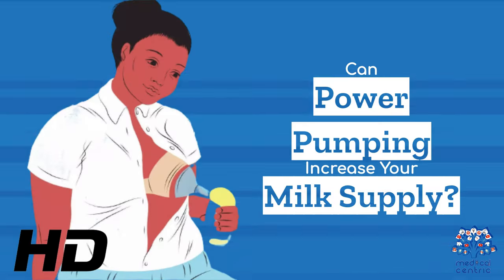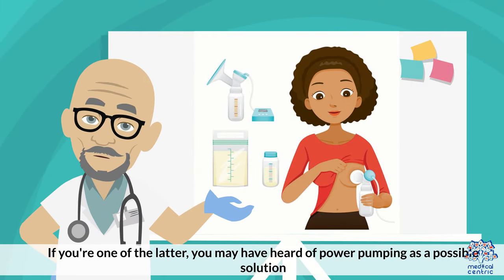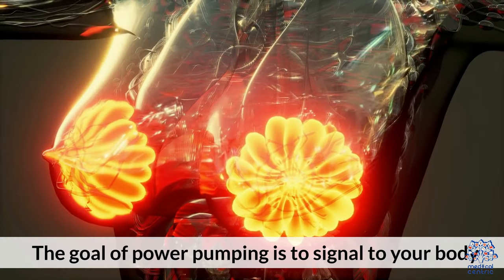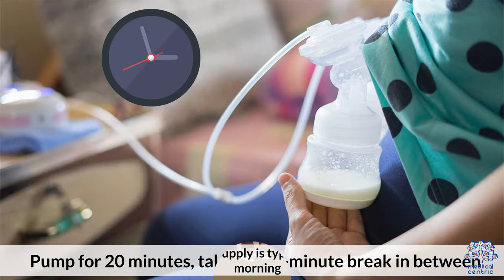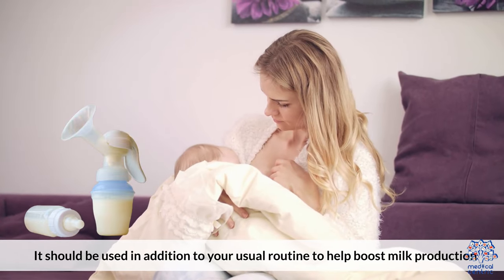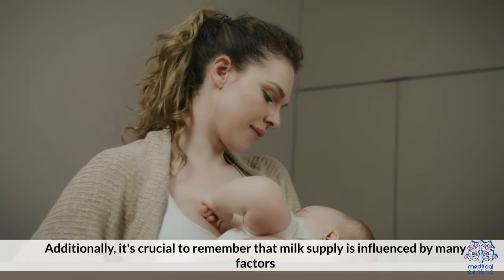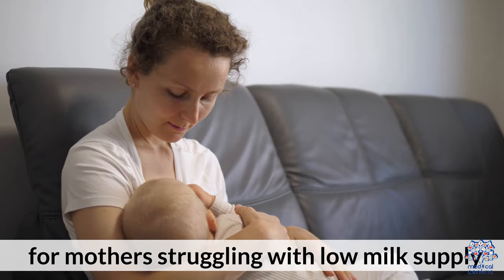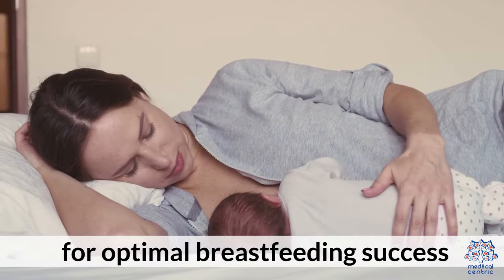Pump It Up: Can Power Pumping Really Boost Milk Production?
Breastfeeding is a beautiful and essential part of motherhood. However, many nursing moms face challenges when it comes to milk supply. Enter "power pumping," a technique that has gained popularity as a potential solution to boost milk production. In this video, we'll delve into the concept of power pumping, explore how it works, and discuss its effectiveness in increasing milk supply.

Section 1: What Is Power Pumping?
Power pumping is a structured and intensified form of breast pumping designed to mimic a baby's cluster feeding behavior. This technique involves pumping for short, concentrated intervals, followed by rest periods. The goal is to signal to your body that it needs to produce more milk.

Section 2: How to Power Pump
Here's a step-by-step guide to power pumping:

Choose a time when you're likely to have your highest milk production, often in the morning.
Set up your breast pump and ensure it's clean and in good working condition.
Begin pumping for 20 minutes, aiming for maximum milk expression.
Rest for 10 minutes to allow your breasts to refill.
Pump for another 10 minutes.
Rest for 10 minutes.
Pump for a final 10-minute session.
Repeat this cycle for about an hour. Consistency and timing are key.

Section 3: Does It Really Work?
While power pumping has been successful for some mothers in increasing milk supply, its effectiveness can vary from person to person. It's important to understand that not all breastfeeding challenges can be solved with power pumping alone. Factors such as nutrition, hydration, and overall health also play a significant role.

Section 4: Tips for Effective Power Pumping

Stay hydrated and maintain a balanced diet.
Ensure proper breast pump fit and settings.
Be patient and consistent with your power pumping routine.
Consider consulting a lactation consultant for personalized guidance.
Section 5: When to Seek Professional Help
If you're struggling with low milk supply despite power pumping and other efforts, it's crucial to seek assistance from a healthcare provider or lactation consultant. There could be underlying issues that need to be addressed.

Conclusion:
Power pumping can be a valuable tool for nursing moms looking to increase their milk supply. However, it's essential to approach it with realistic expectations and in conjunction with a healthy lifestyle. Remember that every breastfeeding journey is unique, and seeking professional guidance when needed is always a wise choice. Whether you decide to try power pumping or explore other methods, prioritize the well-being of both you and your baby on this incredible breastfeeding journey.